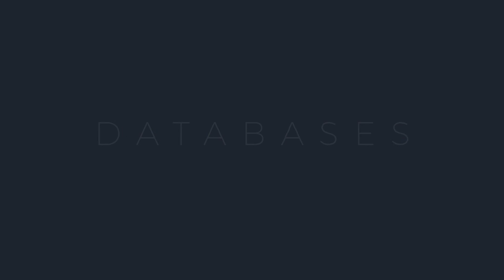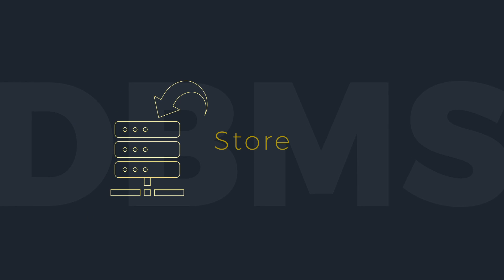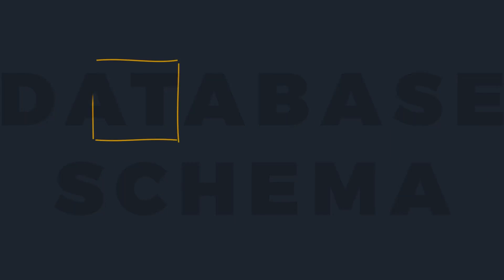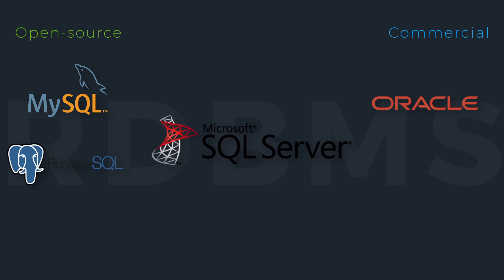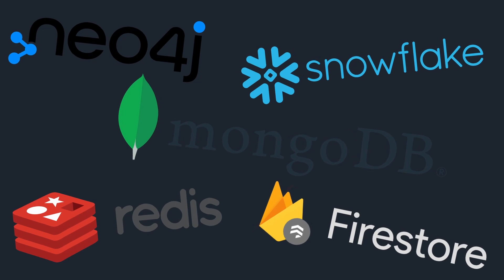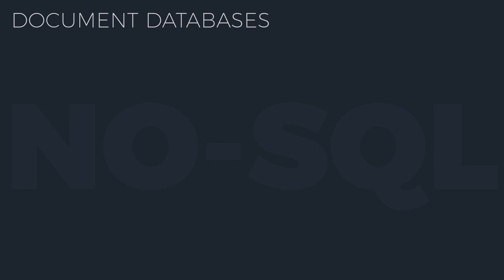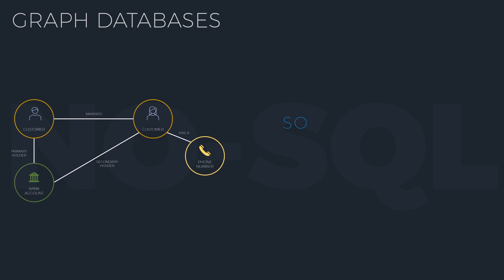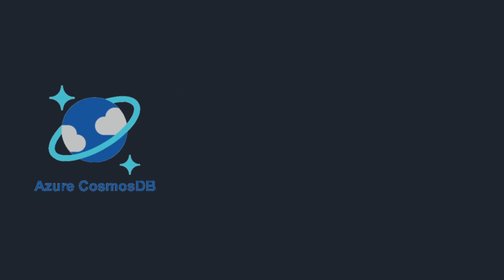What's a Database? Databases Explained in 5 Minutes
An introduction to Databases, what are they, and how they work.
The video covers the characteristics of a Relational Database (aka SQL Database), and popular RDBMS solutions: MySQL, PostgreSQL, Oracle, SQL Server, Amazon Aurora, Google Cloud Spanner, and Azure SQL Database.

Limitations of Relational Databases are covered, and alternative popular Non-Relational (NoSQL) database models are introduced:
- Key-Value, like Redis and MemCached.
- Document Databases like MongoDB, Amazon DocumentDB, and Google Firestore.
- Columnar Databases like Snowflake, Amazon Redshift, Google Big Query and Azure Synapse.
- Graph Databases like Neo4J and Amazon Neptune.

Finally, we cover 2 notable industry trends: Database as a service (DBaaS), and Multi-Model Databases like Microsoft Cosmos DB, and Oracle Database.